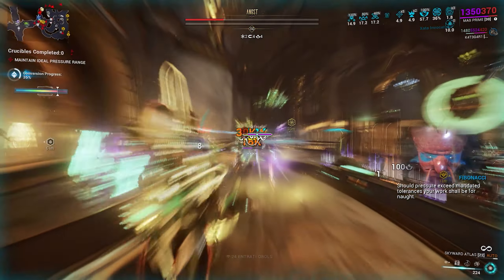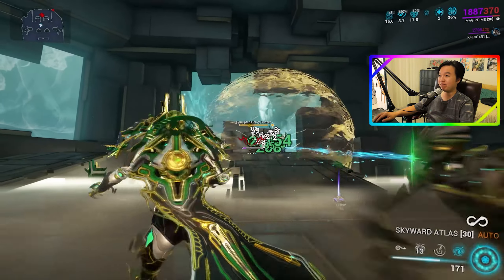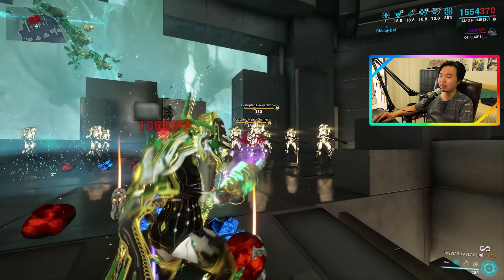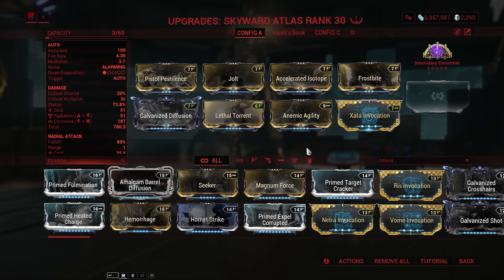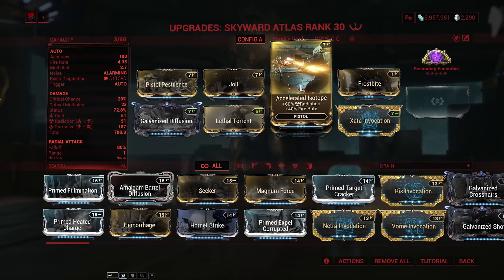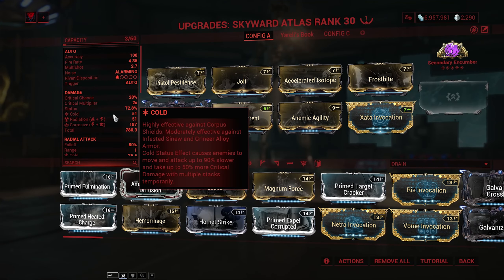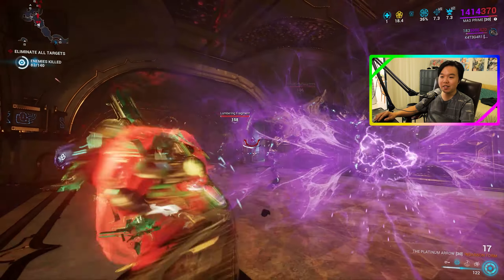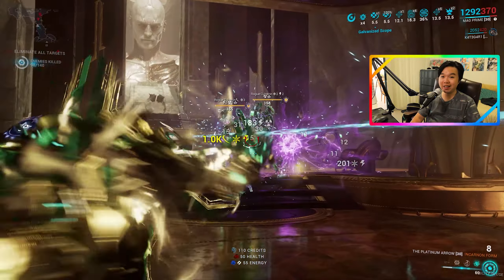Tomes: The Ultimate Utility Weapon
🚀 Attention, Tenno! Dive deep into the latest Warframe meta with our in-depth exploration of the all-new Tome weapons! 📚💥 Discover why these utility powerhouses are taking the community by storm and how they can revolutionize your gameplay.

🔍 In this video, we break down the essential features that make Tomes a must-have in your arsenal. From unparalleled utility to game-changing abilities, we're leaving no stone unturned.

🎮 Key Highlights:
✨ Tactical Advantage: Learn how Tomes provide a unique tactical edge on the battlefield, offering versatility for every mission type.
🔄 Elemental Mastery: Explore the diverse elemental effects Tomes bring to the table and how you can strategically leverage them for maximum impact.
🔧 Modding Magic: Uncover the optimal mods and configurations to enhance your Tome's performance, ensuring you dominate in any situation.
🤯 Hidden Gems: Discover lesser-known tips and tricks that will elevate your Tome gameplay, surprising even the most seasoned Tenno.

💡 Ready to level up your Warframe experience? Hit play now and join the ranks of elite Tenno wielding the incredible power of Tomes!

0:00 - Intro
0:33 - Demonstration
2:10 - The Build
4:51 - Final Thoughts & Outro

🎮 Time to become the ultimate space ninja! Play Warframe for FREE and unleash the power of Tomes: [Insert Game Link]